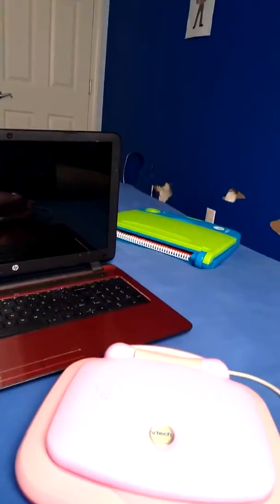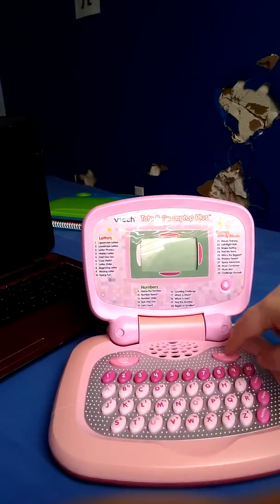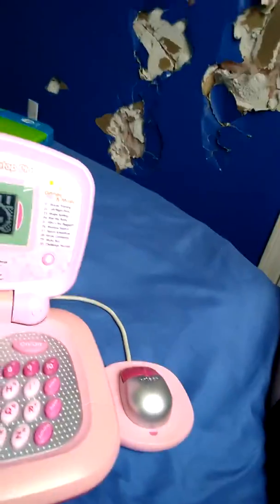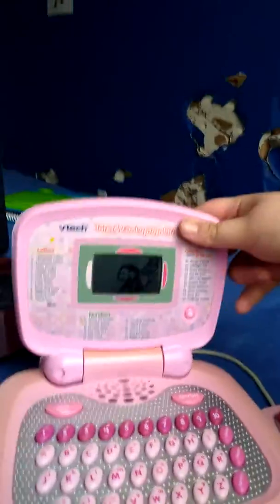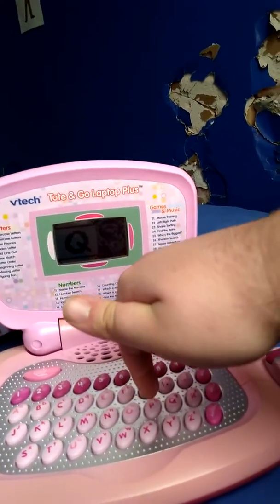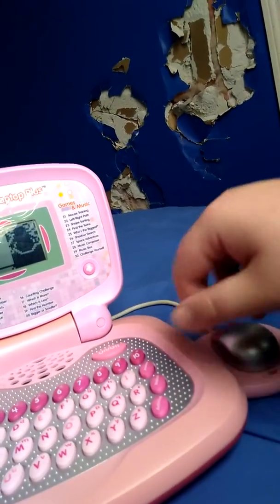VTech Tote & Go Laptop Plus Part 1 Of 4